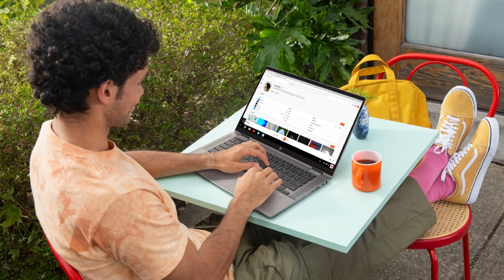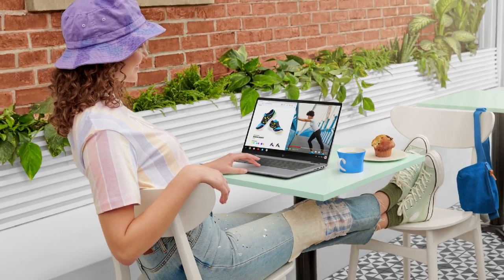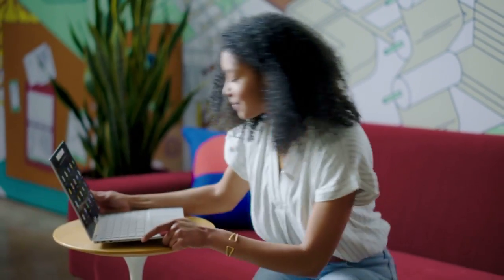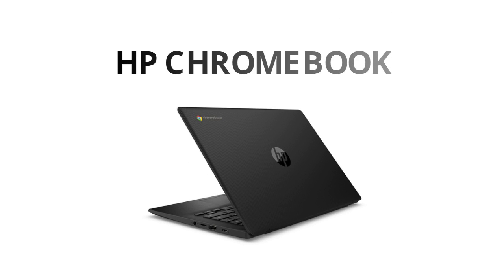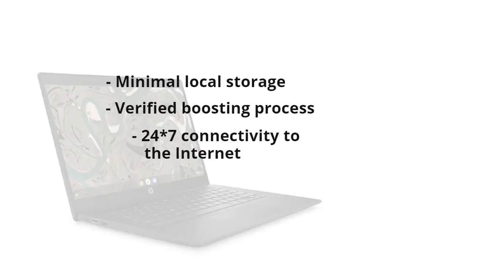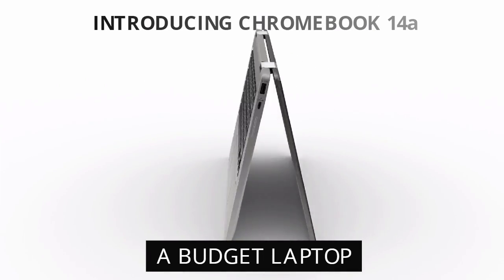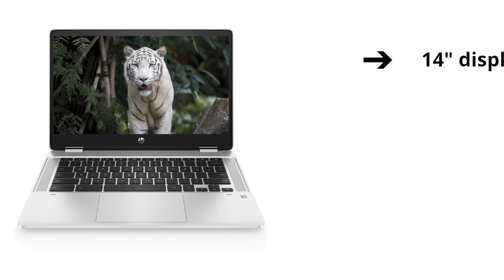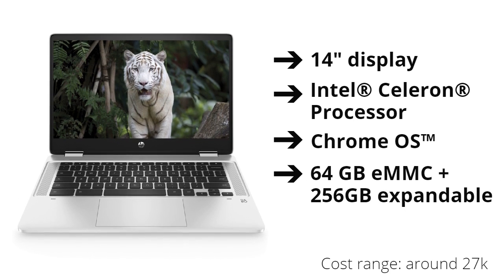Budget-friendly Chromebook under 30K with Touch Screen + Folding Keyboard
Choose a budget-friendly Budget-friendly Chromebook x360 under 30K with a touch screen + folding keyboard to work from home (suitable for both students & professionals).
Get the latest security features with the Best Budget Chromebook Under 30000 - HP Chromebook 14a.

You should go for HP Chromebook Laptop for:
1. Safest Feature
2. Securest Features
3. Budget Friendly